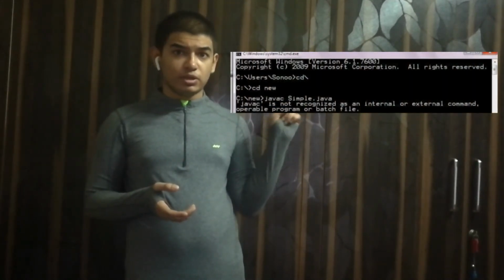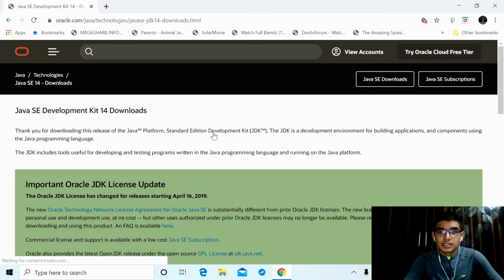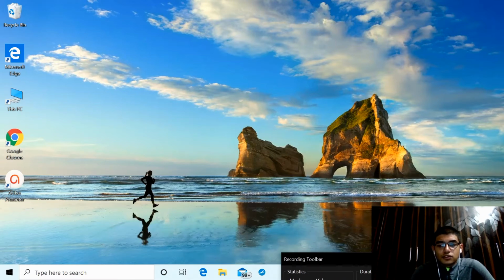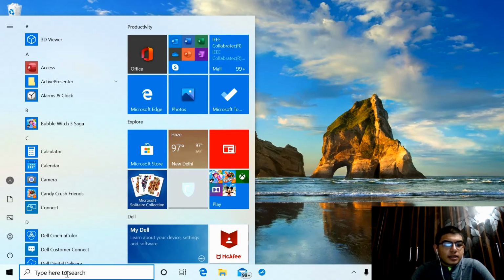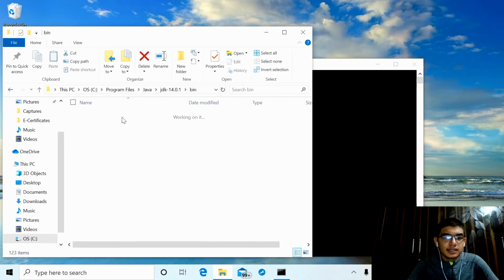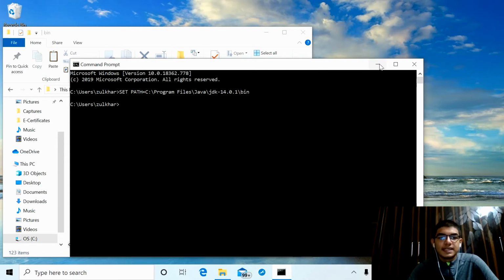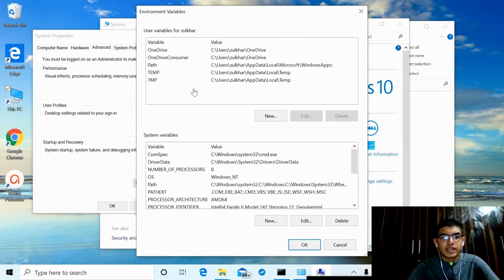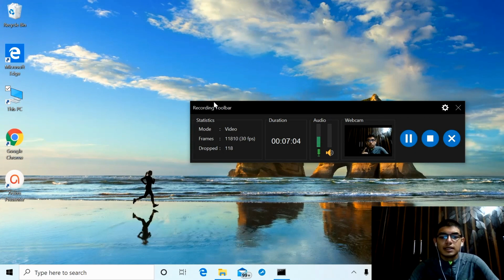HOW TO DOWNLOAD JDK (JAVA SE 14) AND HOW TO DO PATH SETTING IN JAVA { WINDOWS 10 } ✓✓✓ Free giveaway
ALIVESHOES.COM
√√√JAVA SE 14 :-

Watcg whole video and get the show for free for people living in usa
The Java Development Kit is an implementation of either one of the Java Platform, Standard Edition, Java Platform, Enterprise Edition, or Java Platform, Micro Edition platforms released by Oracle Corporation in the form of a binary product aimed at Java developers on Solaris, Linux, macOS or Windows.
To set permanent java path:

Go to MyPC properties.

Click on Environment Variables.

Click on New tab of User variables.

Assign value Gfg_path to Variable name:

Copy the path of bin folder.

Paste path of bin folder in Variable value:

Click on OK button.